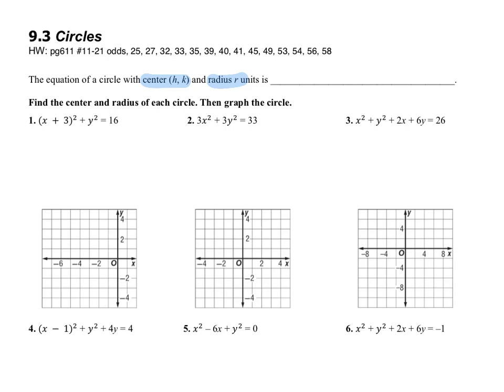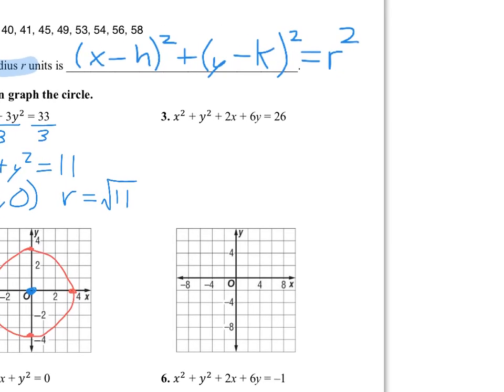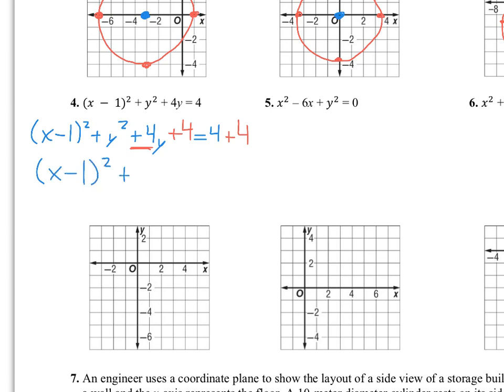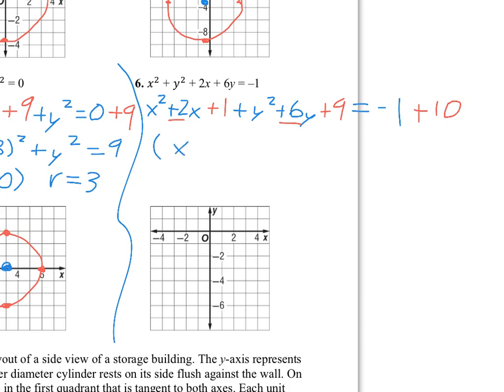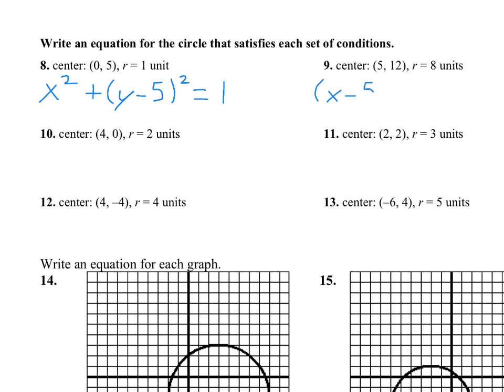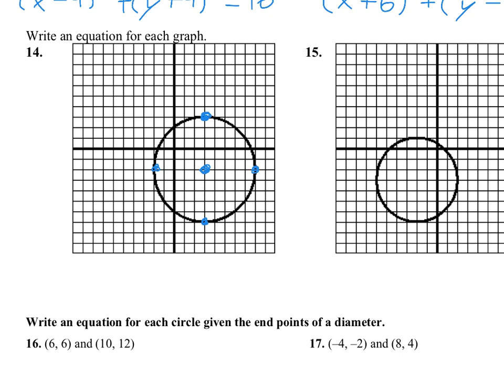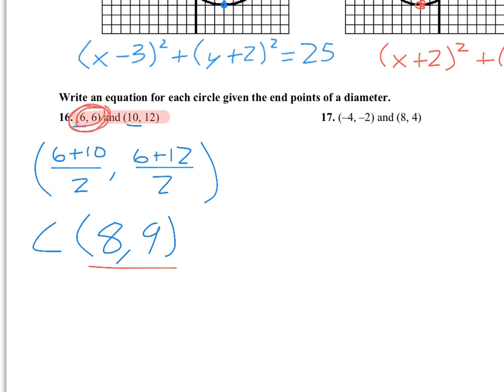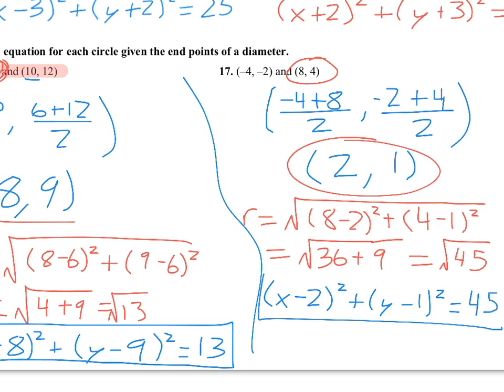9.3 Video (Algebra 2)